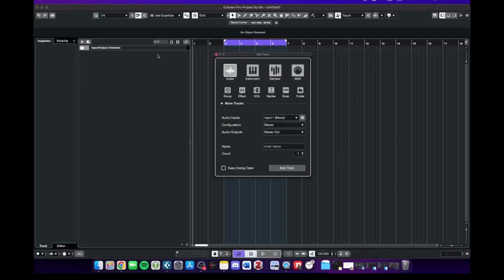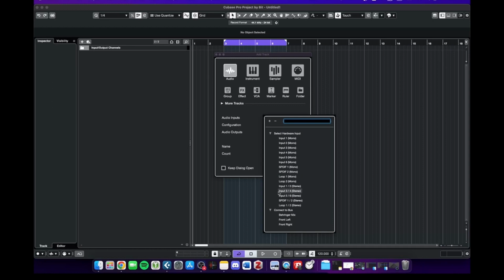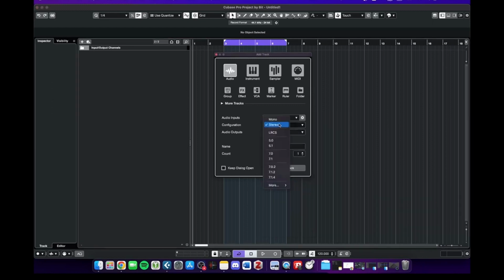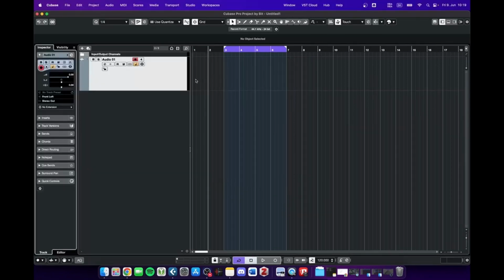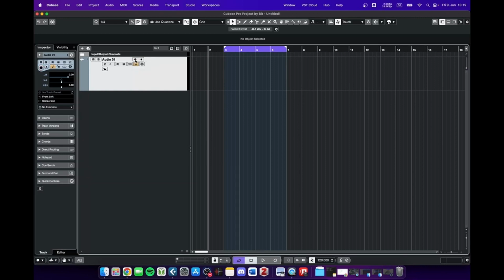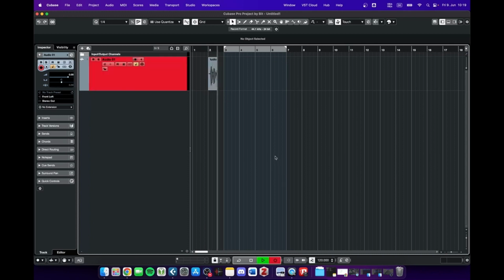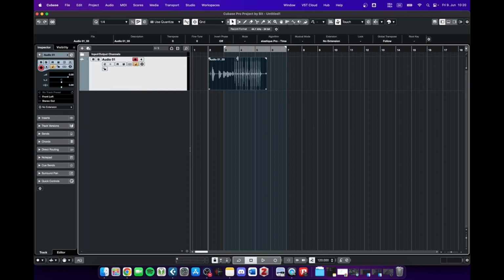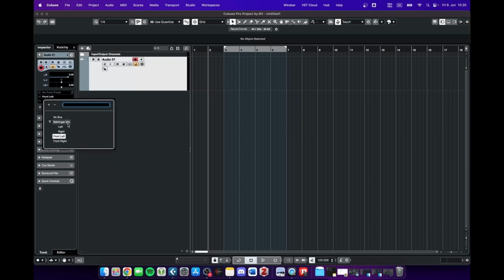How to use AUDIO TRACKS and record Vocals 🗣️ | Cubase Tutorial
This Video shows the audio track in Cubase. It is meant for beginners and shows an overview to what can be done!